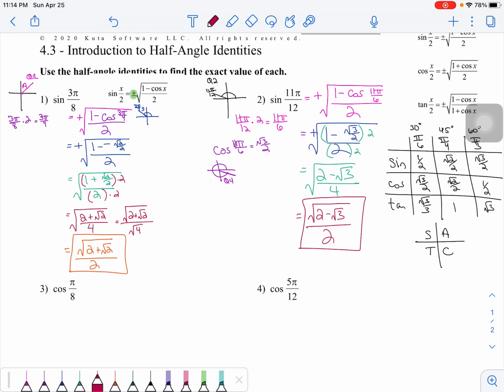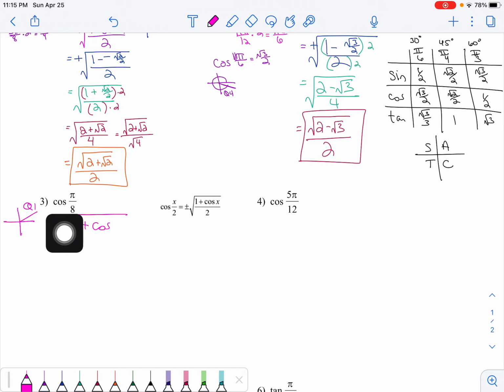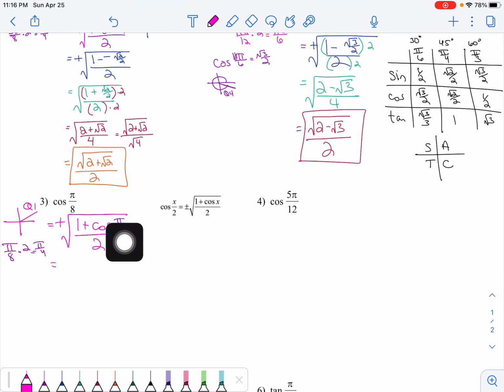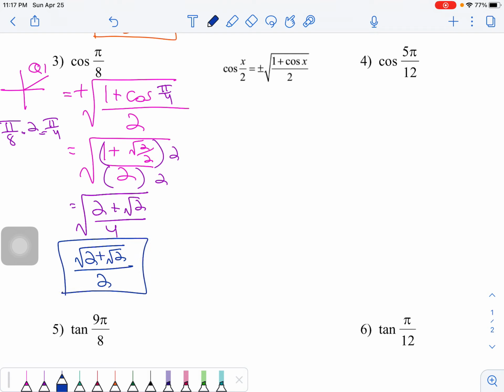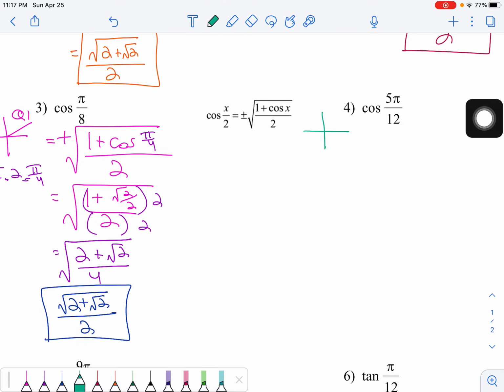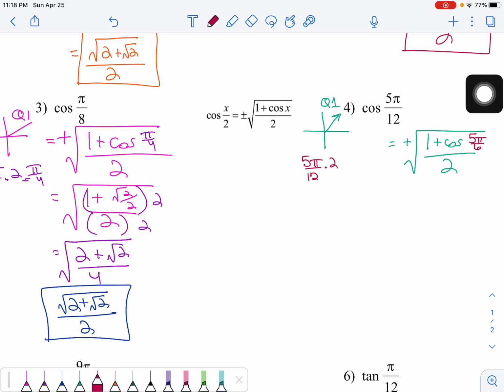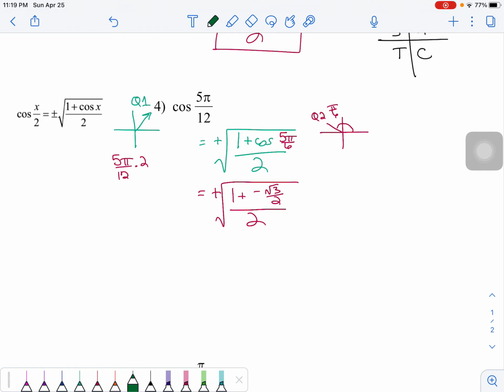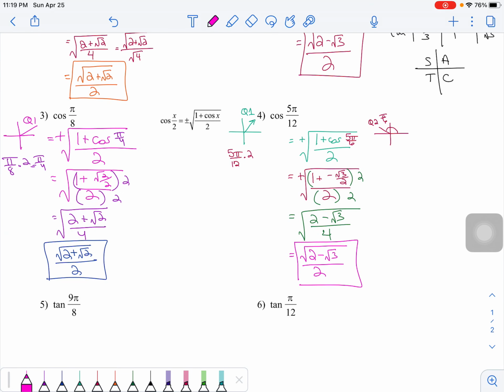Half-Angle Identities for Cosine Expressions